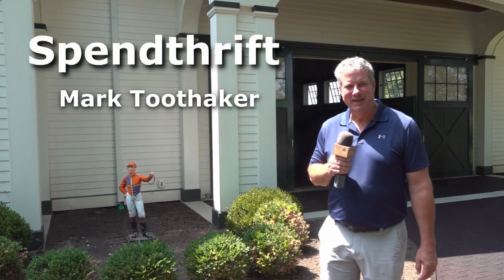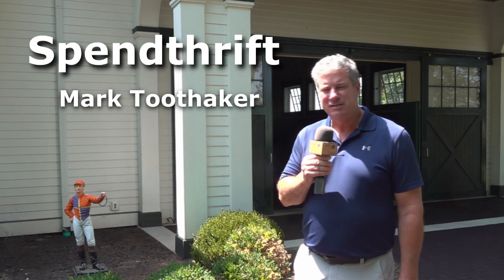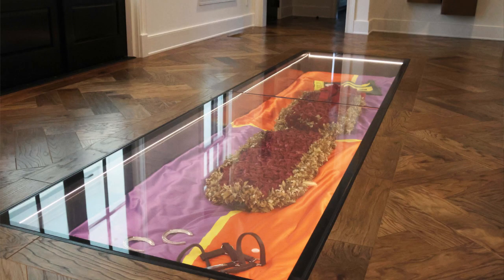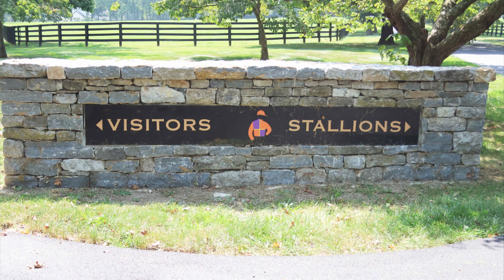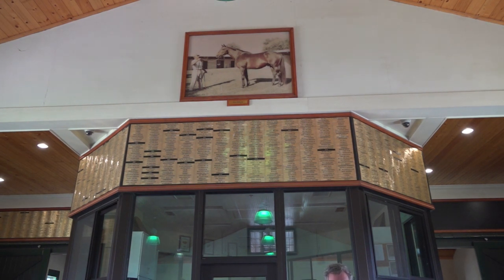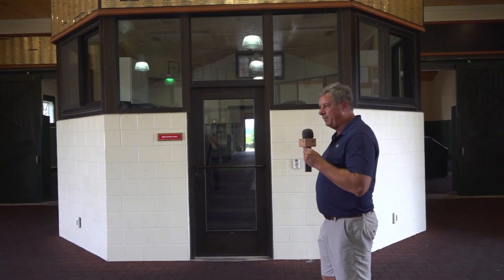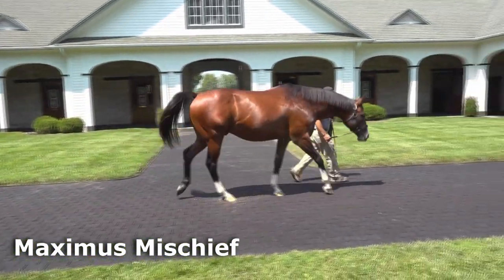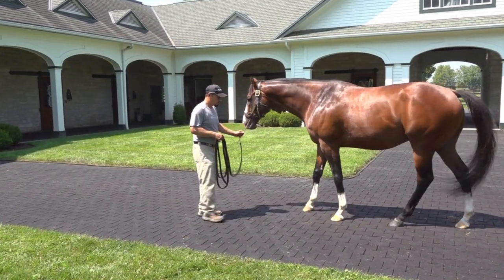Spendthrift Farm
Mark Toothaker from Spendthrift Farm speaks about breeding, Kentucky Derby winner Authentic and Maximum Mischief the two-year-old who was the Leading Freshman sire.  The farm has 29 stallions. Home of Nashua and Malibu Moon and many other well-known horses.